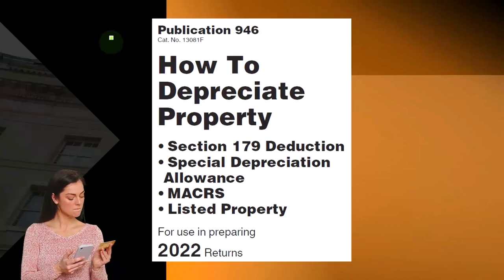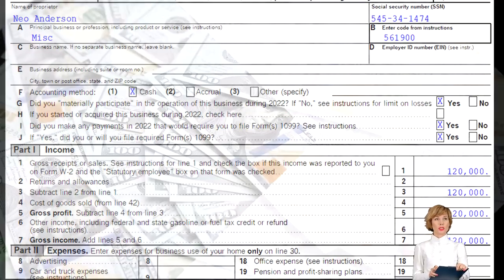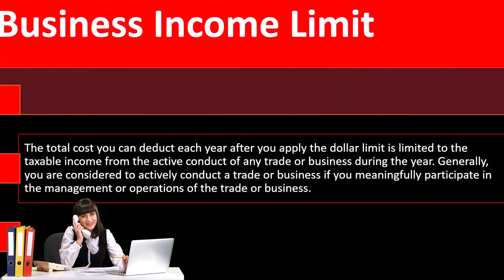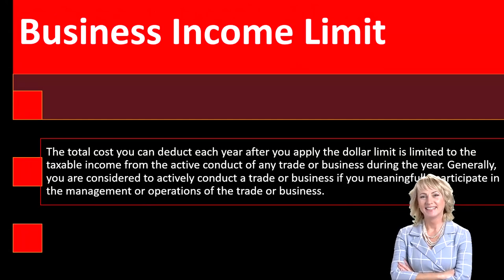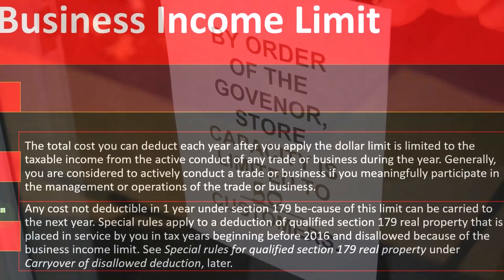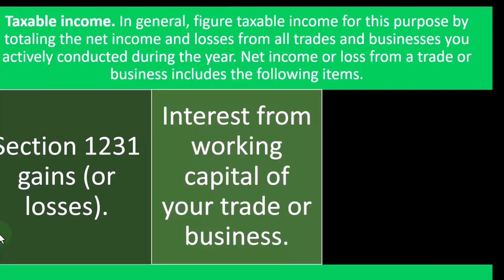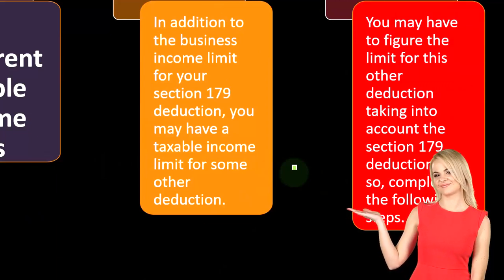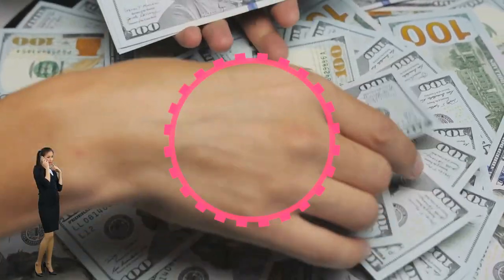Discussing Section 179 Deductions Part 1 Income Tax 2023